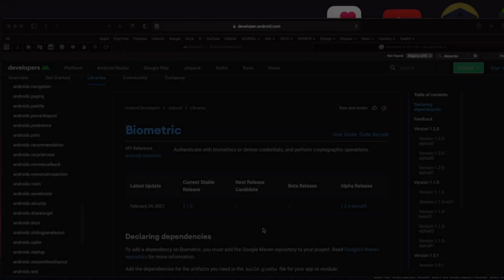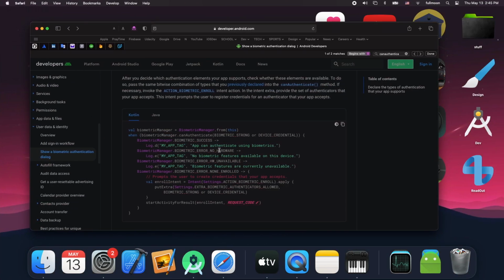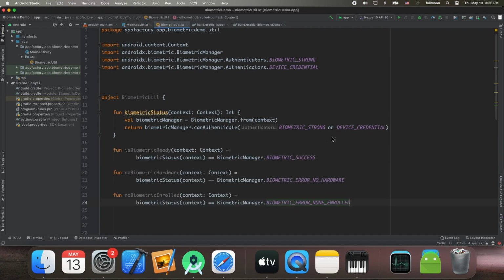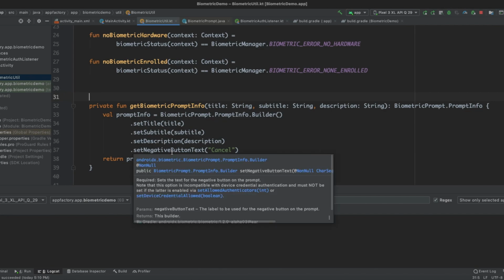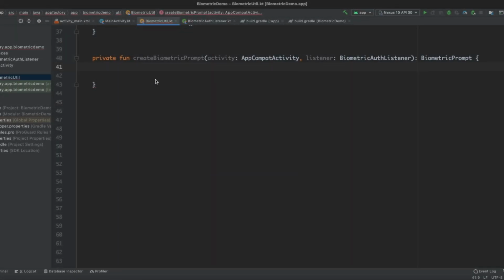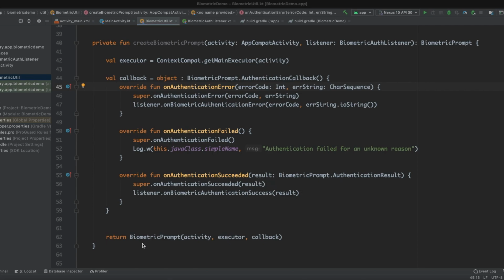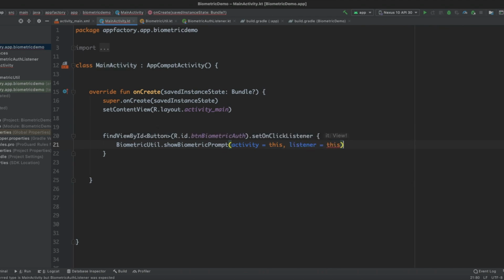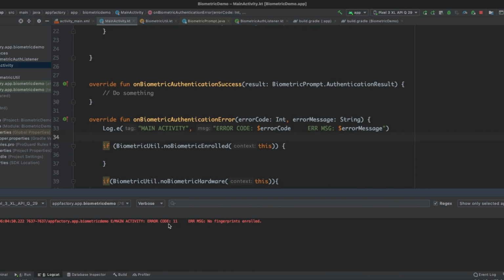Biometric Authentication Dialog in Android HD 1080p